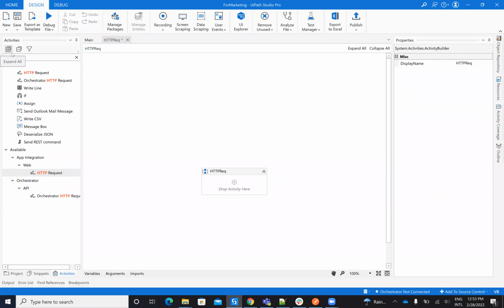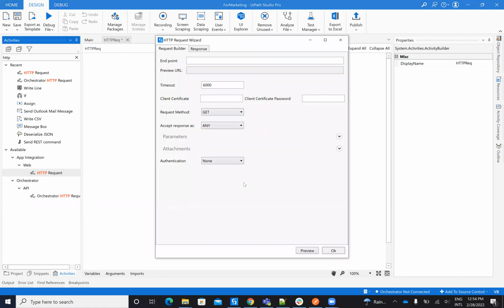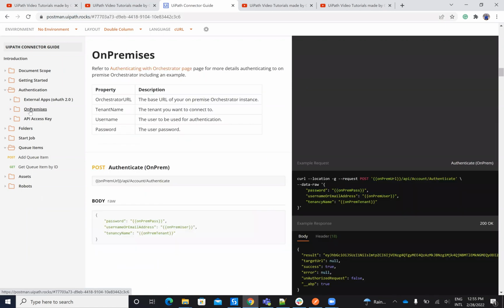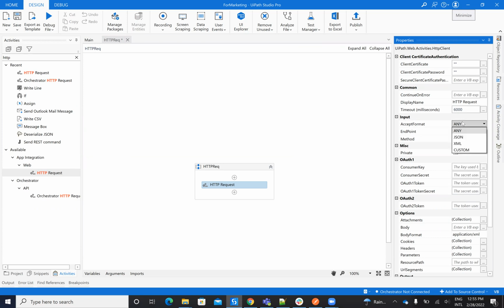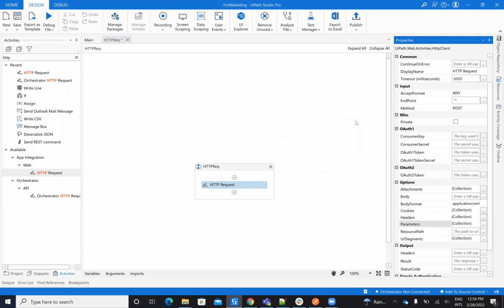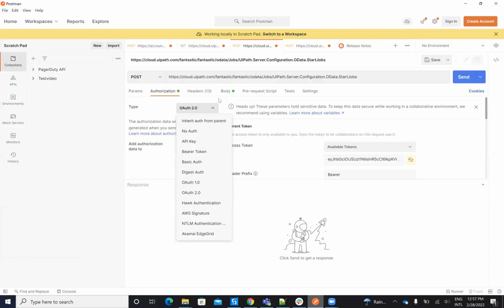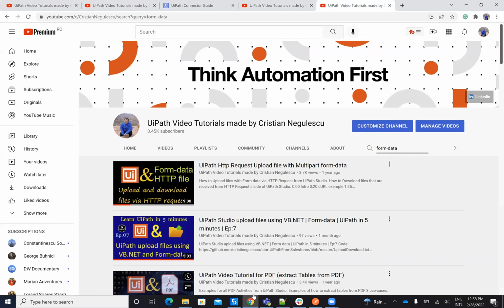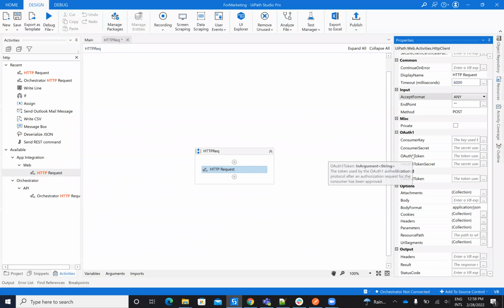Ultimate UiPath HTTP Requests Guide: Postman Setup & More!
Welcome to the Ultimate UiPath HTTP Requests Guide! In this comprehensive tutorial, we will walk you through the essentials of API automation using UiPath. Whether you're a beginner or looking to enhance your skills, this video is designed to help you master API calls in UiPath.

We'll start with the setup of Postman, a powerful tool for testing and interacting with APIs. You'll learn how to perform REST API calls in UiPath and understand the intricacies of HTTP requests. We will dive deep into the different types of API endpoints in UiPath, demonstrate how to make an HTTP request, and provide clear examples, including a UiPath HTTP request post example.

Furthermore, we will explore the UiPath orchestrator API, helping you understand how to leverage webhooks for efficient automation. By the end of this guide, you will have a solid understanding of how to call an API using UiPath, including how to handle JSON data effectively.

Join us for this ultimate guide to unlocking the potential of API integration in your automation projects.